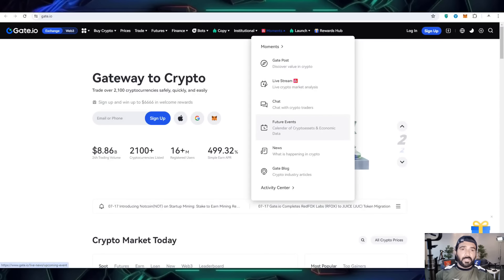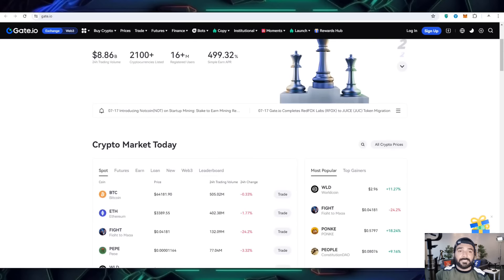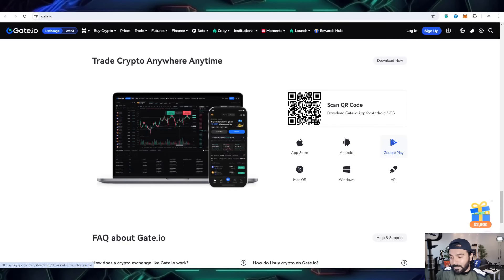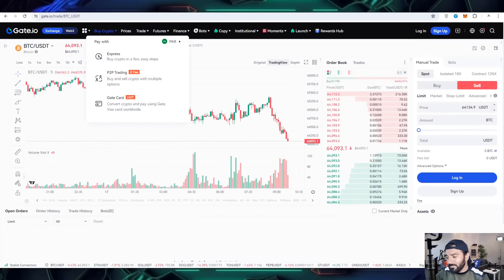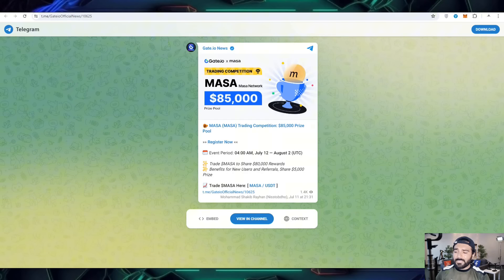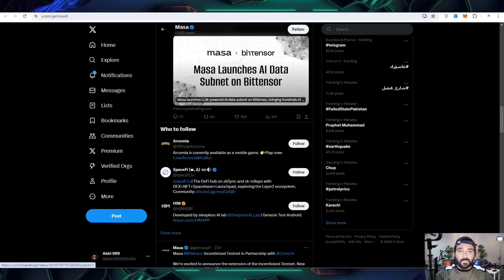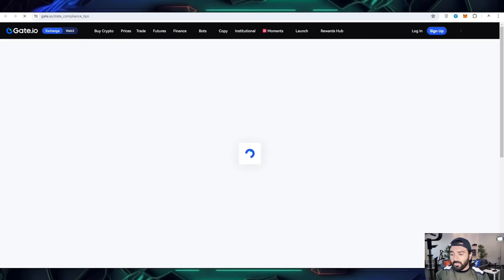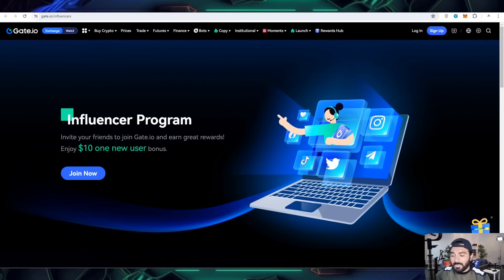🚀Gate.Io Startup Airdrops - Invest $10 & Profit $100 | Gate.Io Token Launch & Airdrops Guide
🚀Hello friends, today I present to you Gate.io new project learn more by watching the video.

🎯TOPIC:
🚀MASA Trading Competition(7.12-8.2)

🚀Gate.io Startup

All users participating in Startup subscriptions must complete KYC2 verification and maintain a spot asset balance of at least $10.
Upgrade your VIP status to claim more airdrops; the higher the VIP level, the greater the share you can claim.